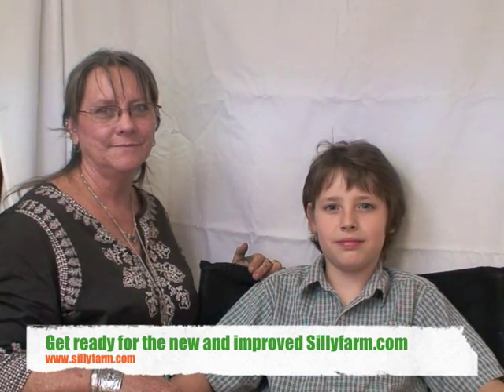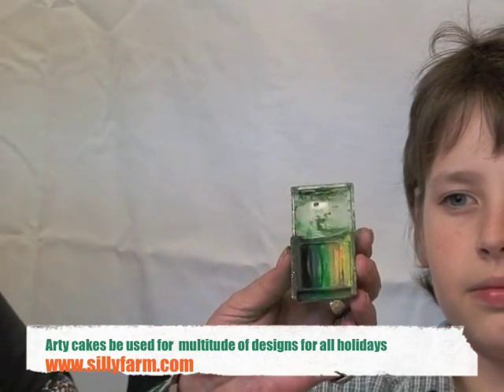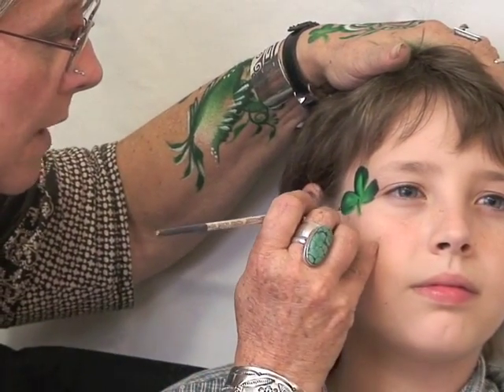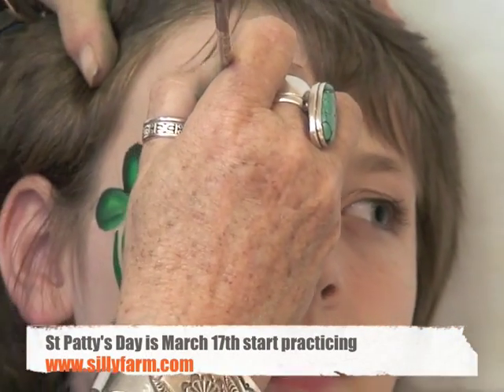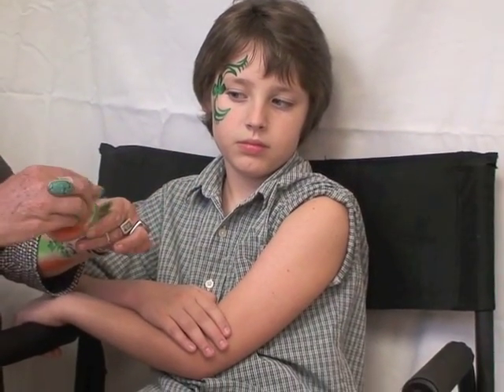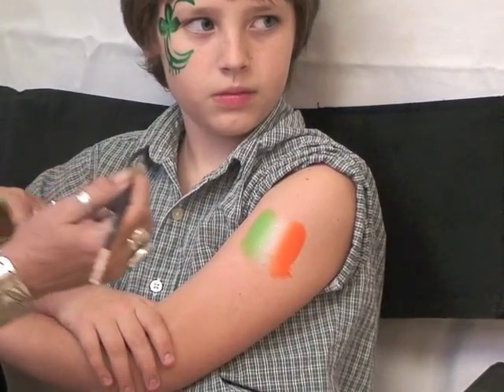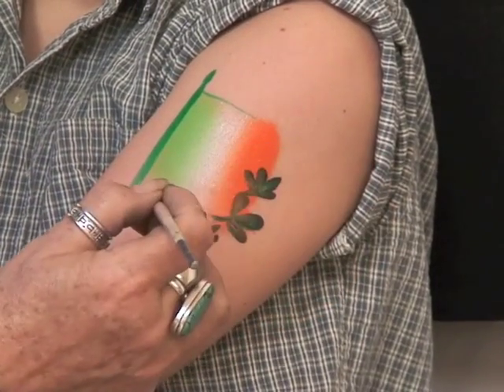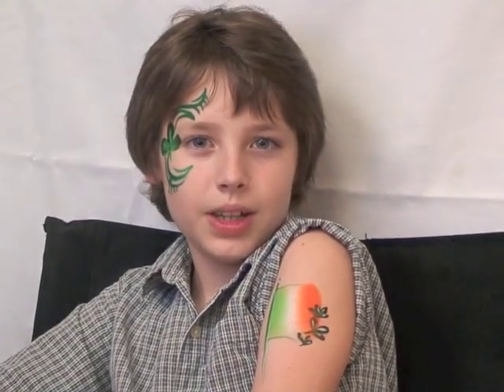The Luck of the Irish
Using new Rainbow cakes and arty cakes to create fun St Patty's day designs